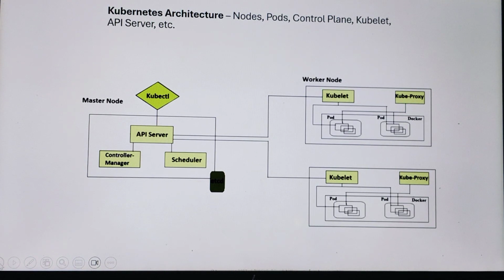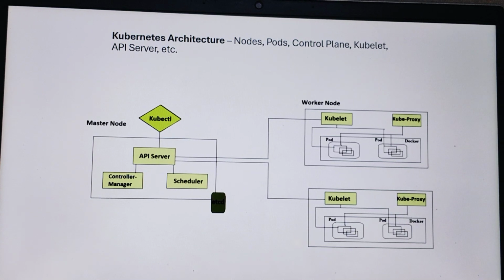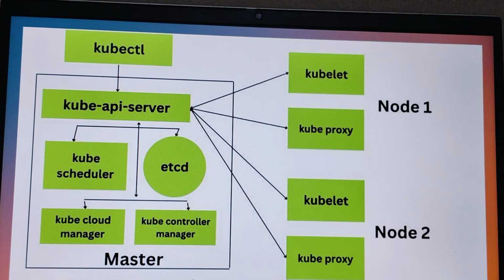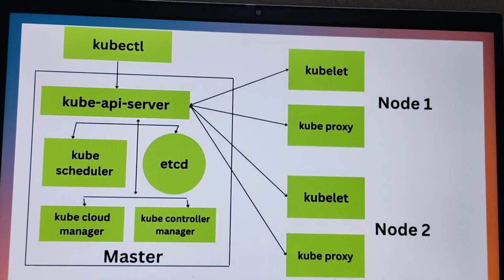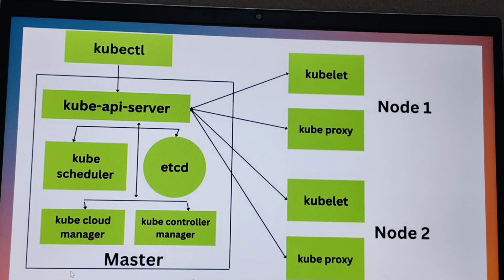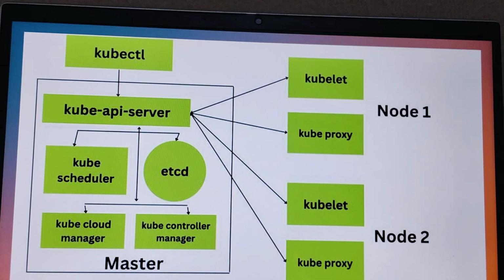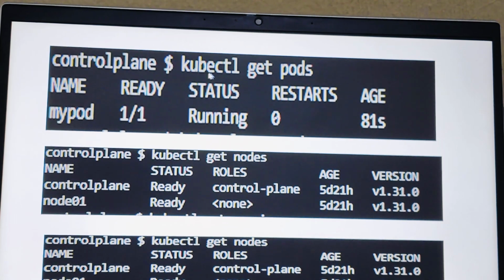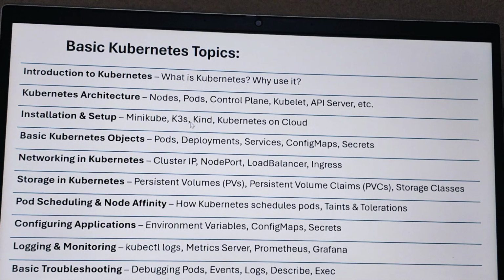Kubernetes Architecture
Nodes,Pods, Control Plane,Kubelet,API Server